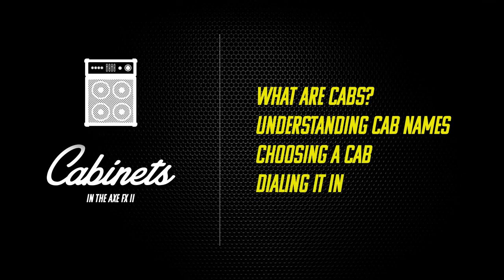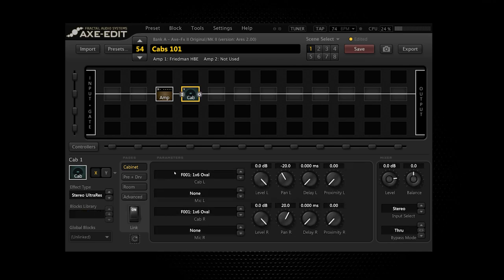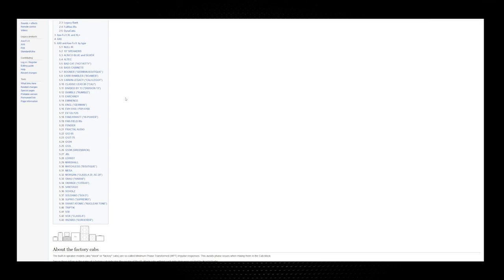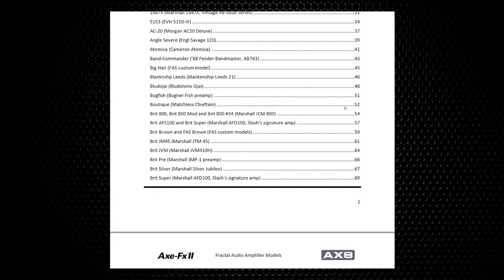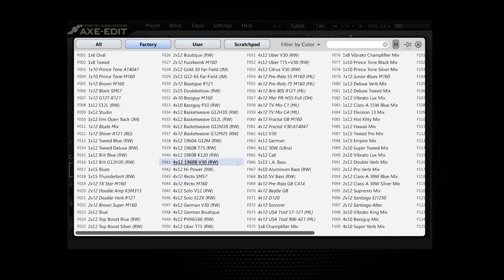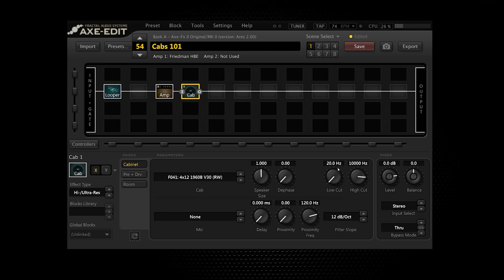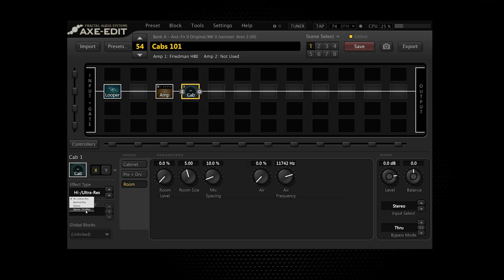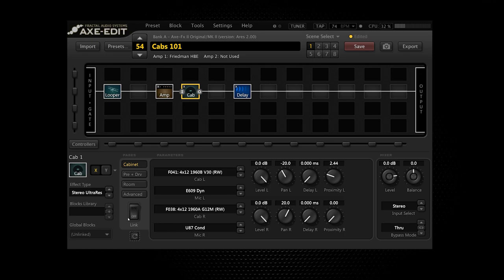Axe fx II Basics | Cabinets 101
An in depth guide to my process of choosing a cabinet in the Axe FX 2. Hope you enjoy!